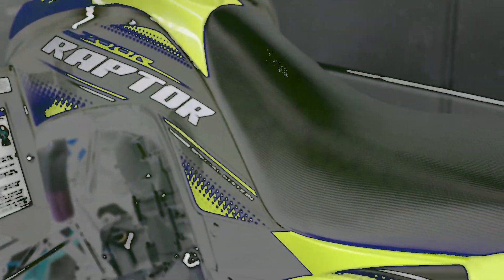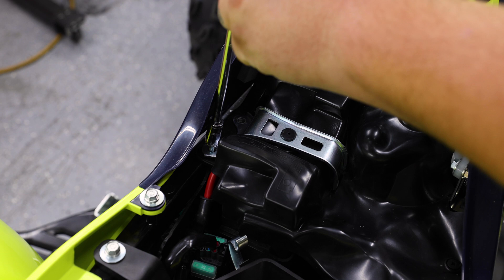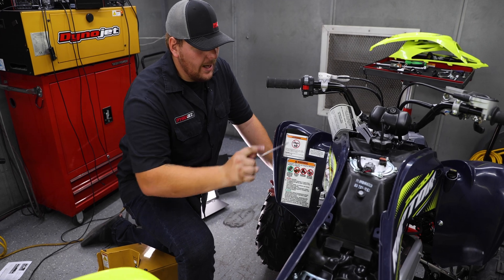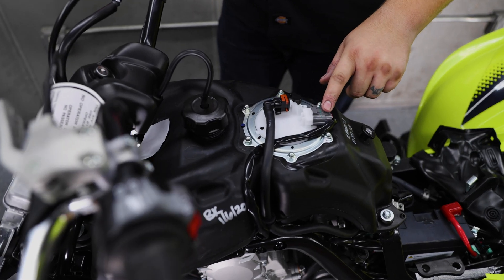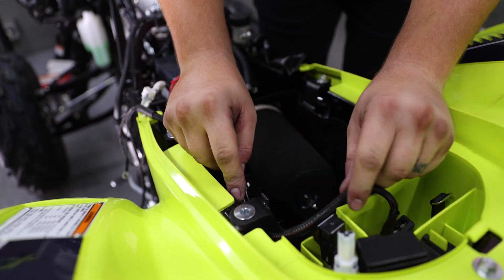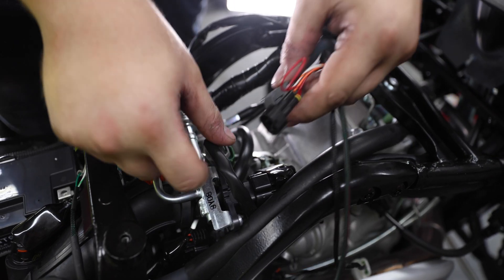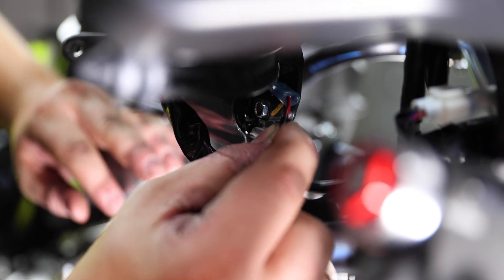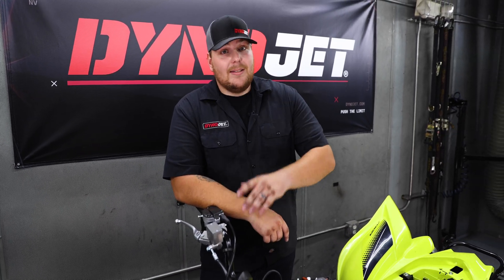How to Install a Power Commander V: Yamaha Raptor 700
For more power and better driveability, you'll need to get Dynojet's Power Commander V fuel tuner — now available for the Yamaha Raptor 700.

Trevor will show you, step-by-step, how to install the PCV and let you know which tools you need for the job.

0:15 - Tools you'll need for installation
0:31 - Step 1: Remove the seat
0:50 - Step 2: Remove the air box & negative ground cable
1:50 - Step 3: Remove top & side shrouds
3:06 - Step 4: Remove the gauge cluster & access the front of the vehicle
3:47 - Step 5: Remove the gas tank
4:37 - Step 6: Installing the Power Commander V
5:38 - IMPORTANT: Properly connecting the crank connector (white, not grey)
6:00 - Step 7: Plugging in Power Commander V harness
6:38 - Step 8: Connect fuel injector connectors
6:48 - Step 9: Routing TPS connectors
7:25 - Step 10: Plugging into ignition
8:24 - Step 11: Connect the tank and check for clearance issues
8:52 - Step 12: Securing Power Commander V